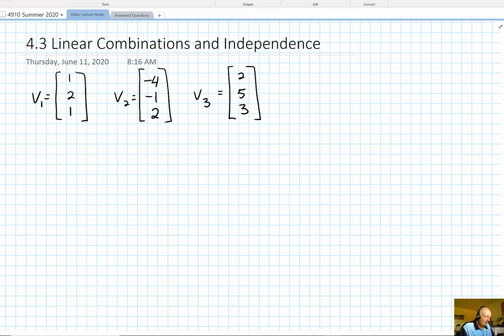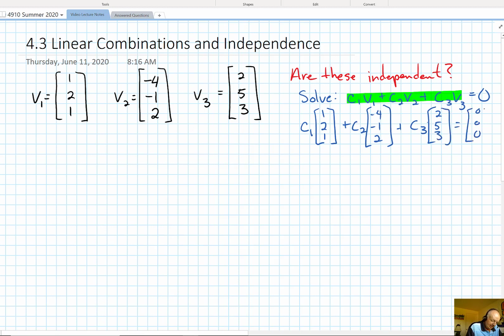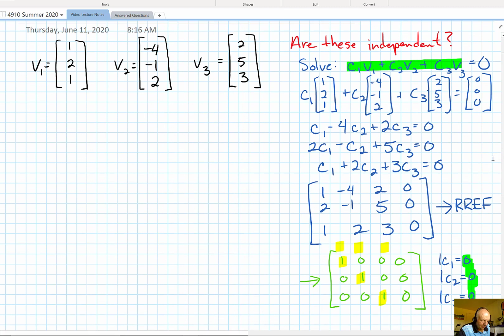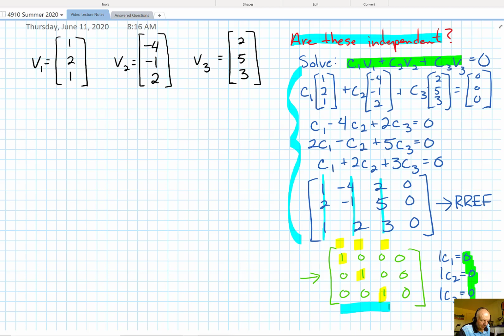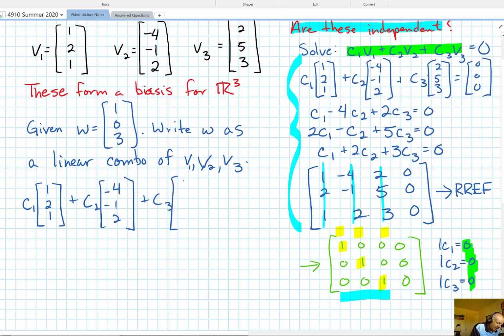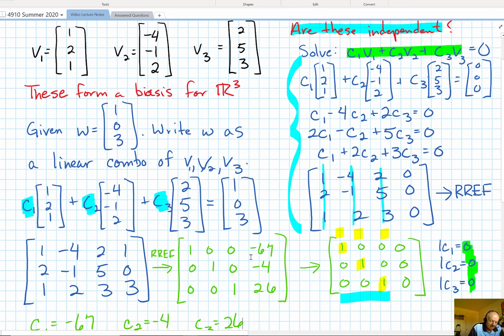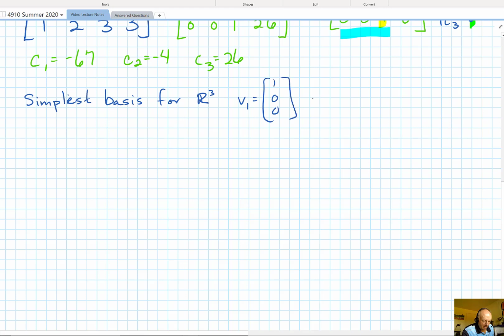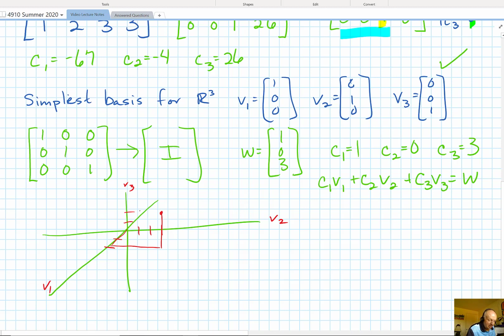4910 4.3 Linear Cominations Pt 1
Introducing linear combinations